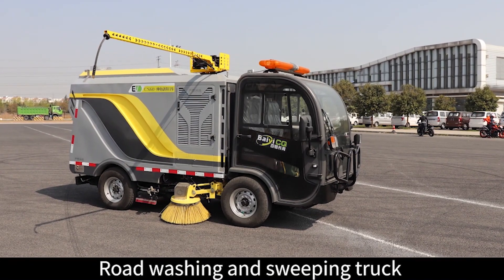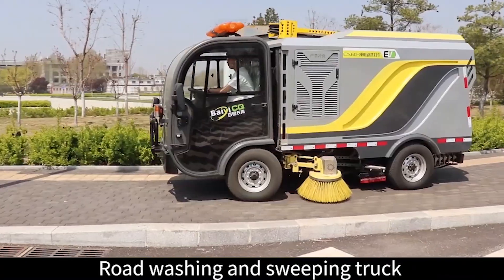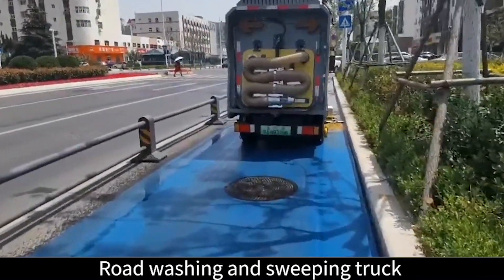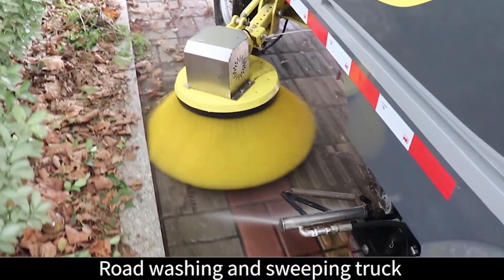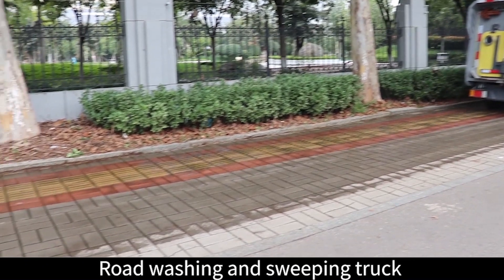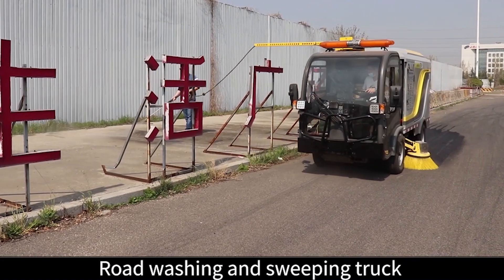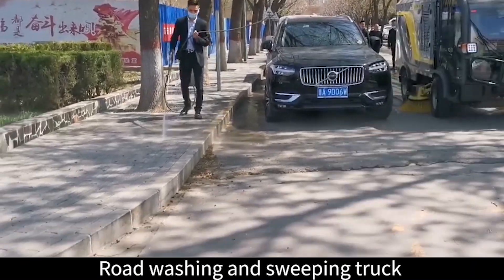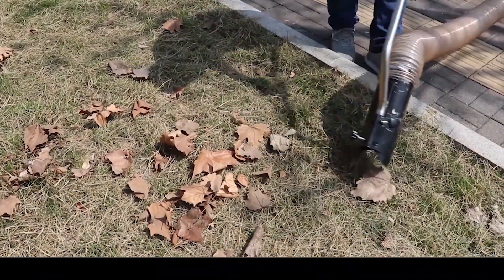Chinese Factory Road Mechanical Electric Low-Speed Four-Wheel Washing And Sweeping Vehicle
Jinan Baiyi Environmental Protection Technology Co., Ltd, It is an innovative enterprise which engaged in the research and development, production, sales and service of urban cleaning equipment and electric sanitation equipment. The products consist of 7 series of multi-functional high-pressure road washing vehicles, leaf collection vehicles, electric sweeping vehicles, deep washing road sweeper, Electric garbage truck, electric water tanker vehicle, electric trash bin transport trucks, and more than forty models of product portfolios.our equipments have been exported to European, American, Aisan and South East market，middle East.